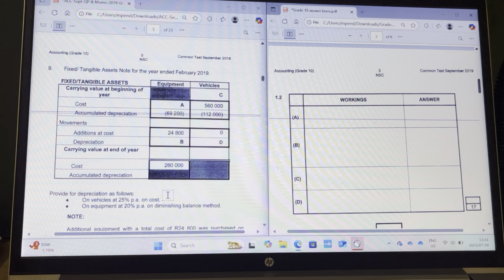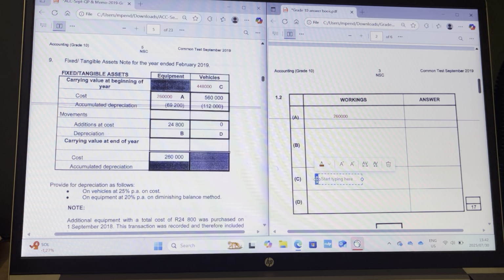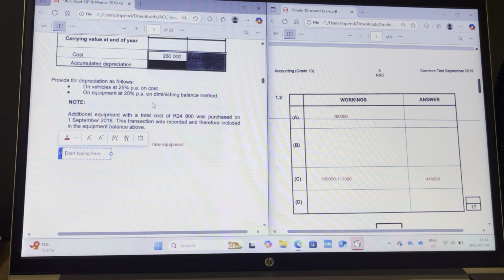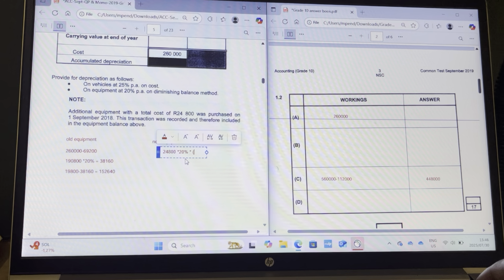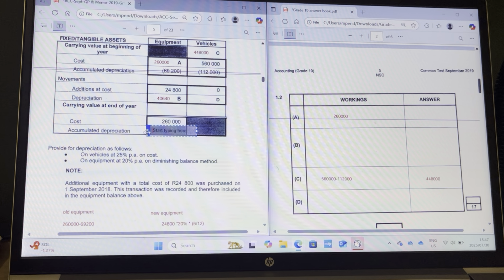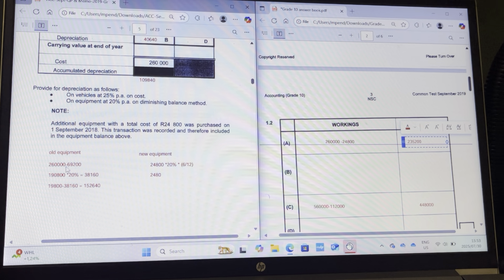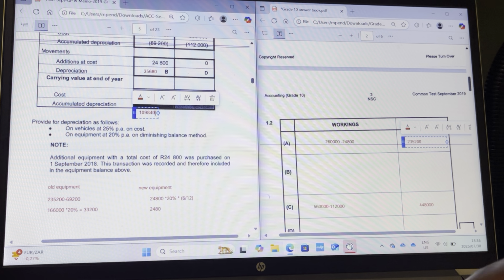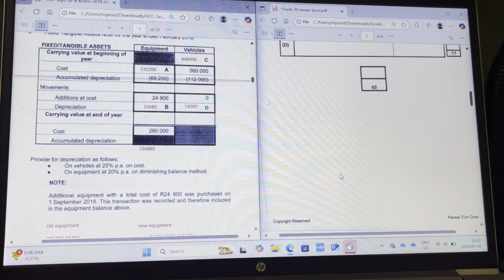Accounting 101 | Grade 10 | Fixed Asset Note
Let’s go through this tricky fixed asset note